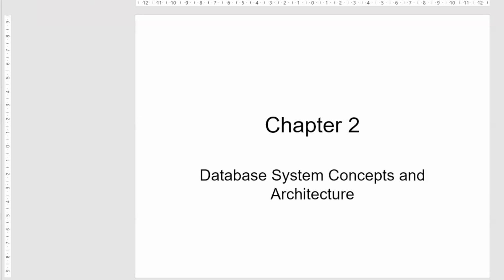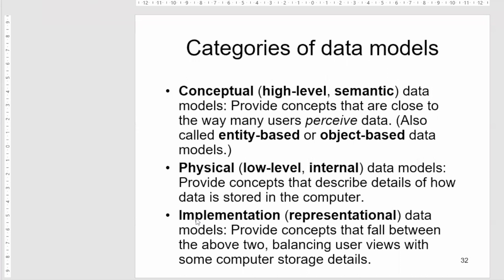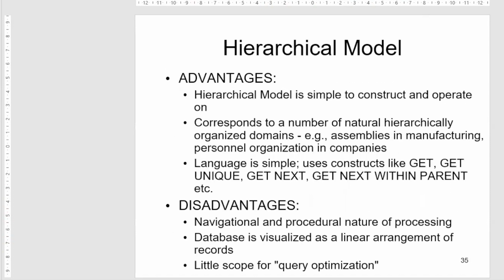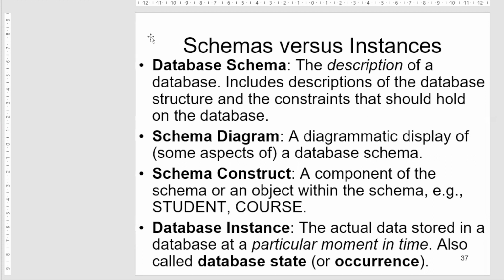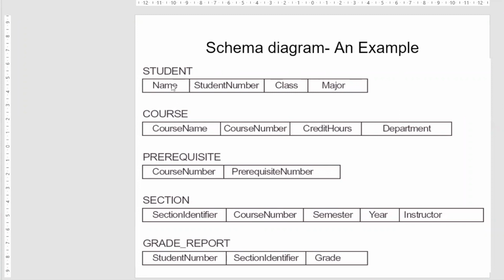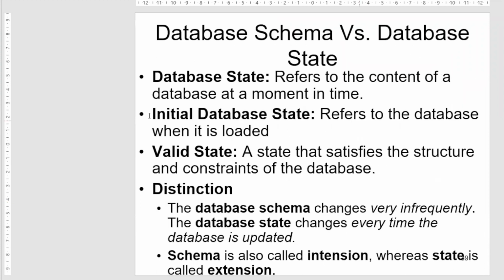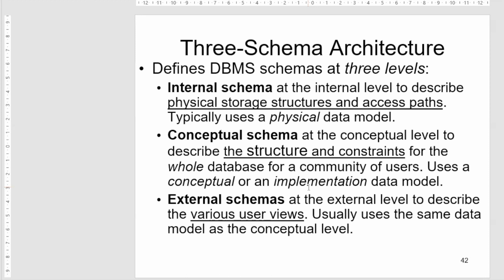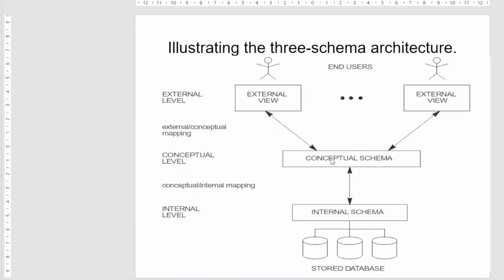DataBase Management System | Part 04 | Sinhala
What it works?